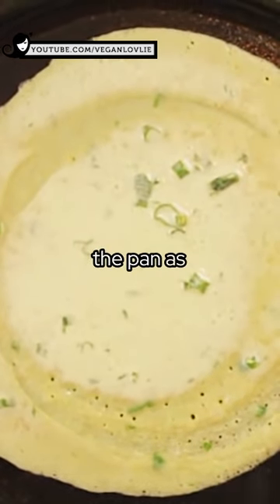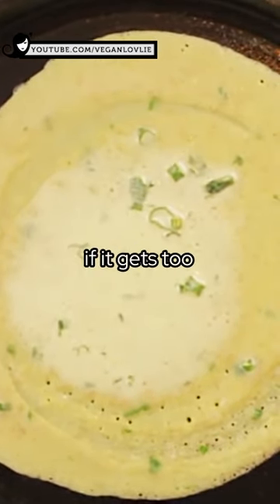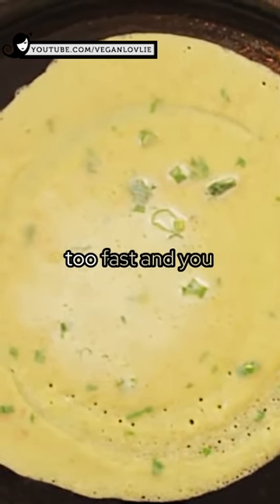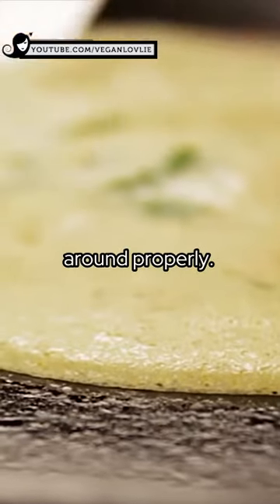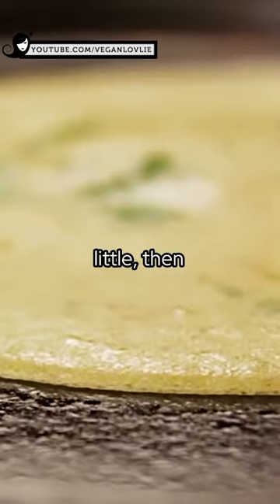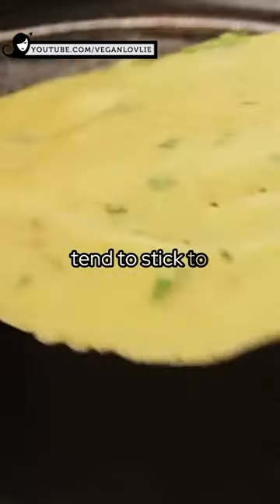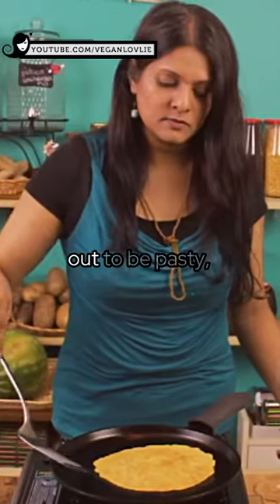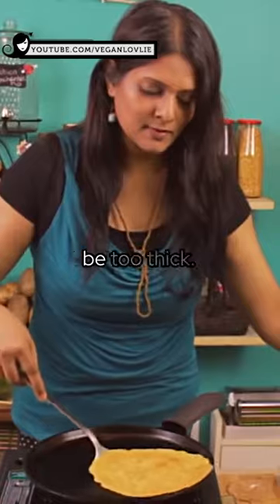"Cre-P-er-fection: Adjusting Pan Temperature for Perfect Crepes!"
Teenuja (◕‿◕✿) + Kevin ⊂◉‿◉つ